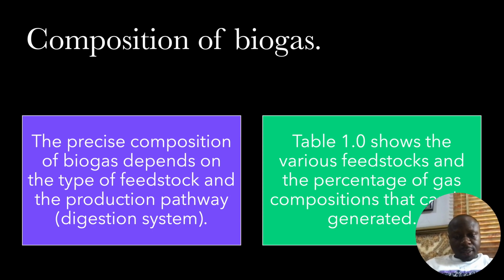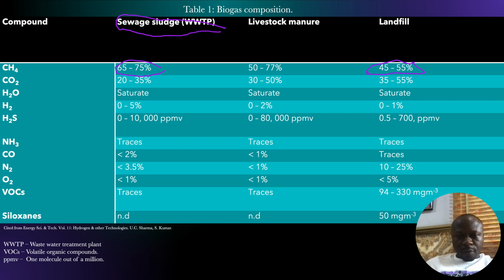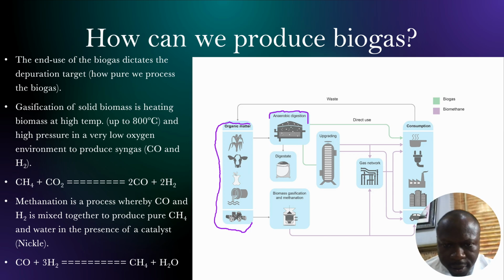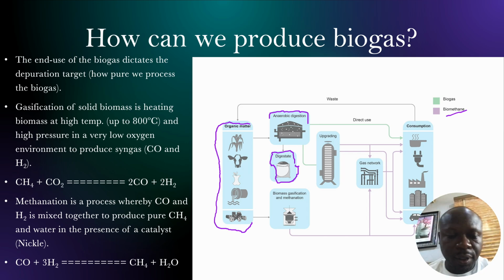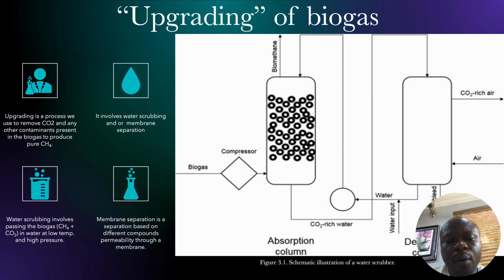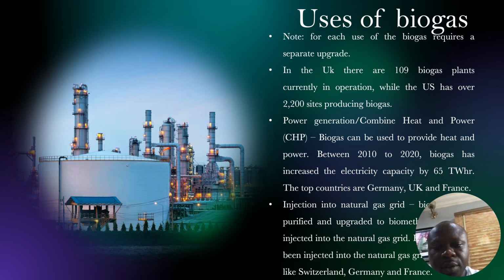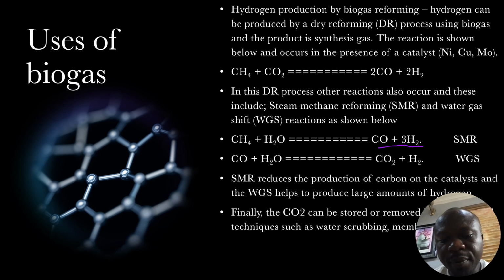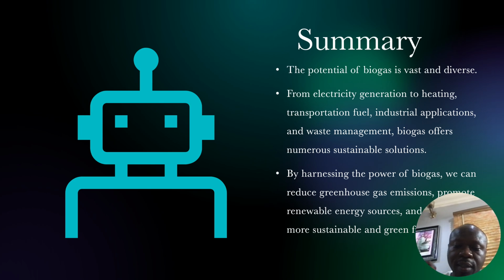What can we do with Biogas?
meaning, composition and uses of biogas.